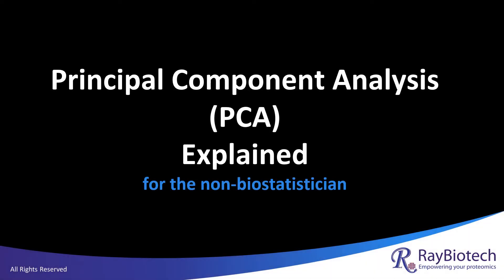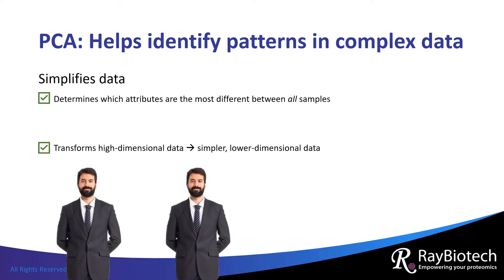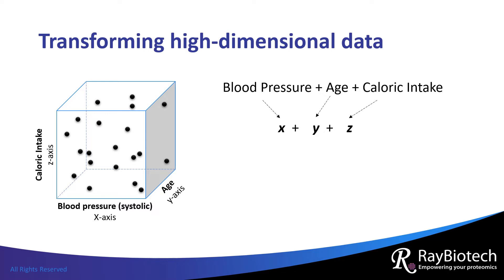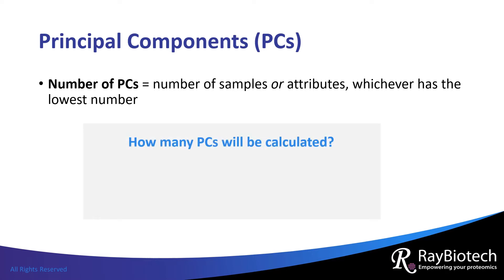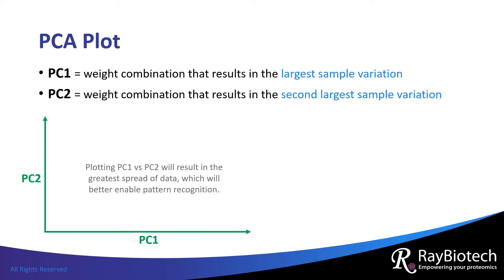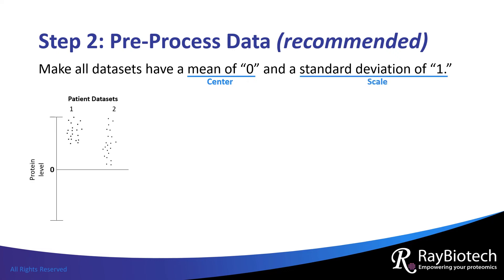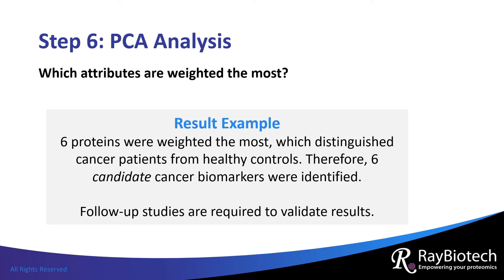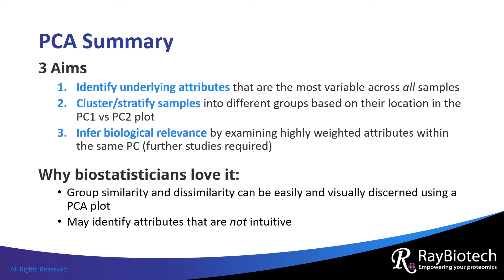Principal Component Analysis Explained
Principal Component Analysis (PCA) is commonly employed in research to identify patterns. This presentation is a quick summary of PCA, and is intended for the non-statistician.